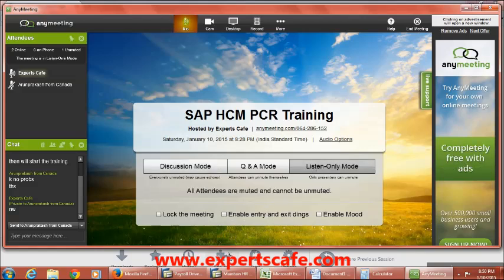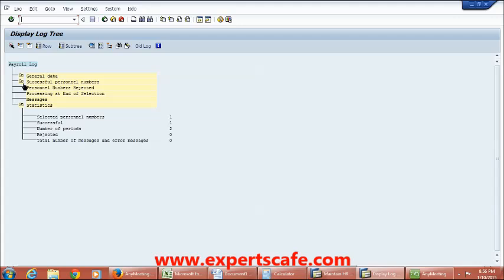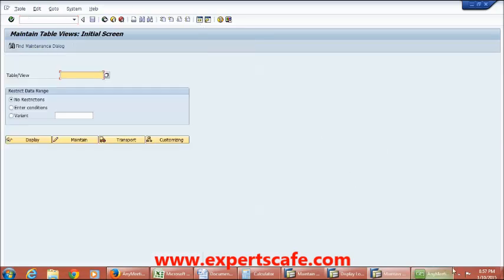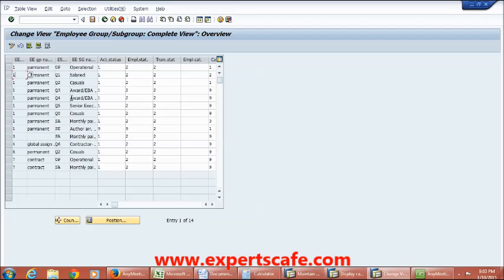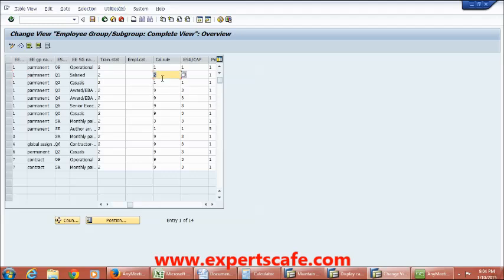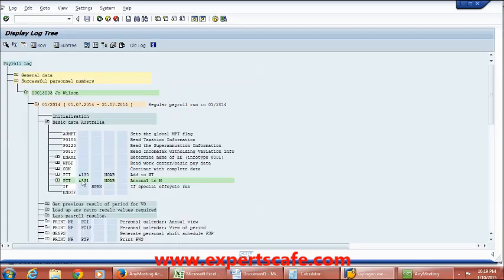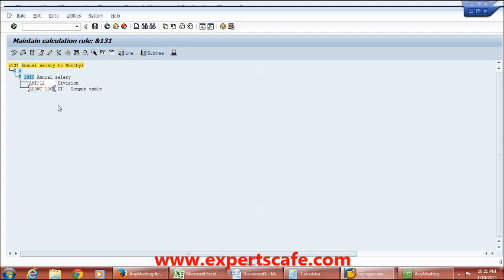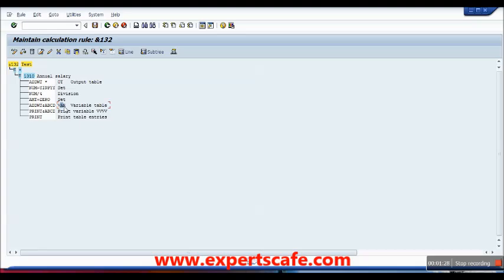Learn How to write a PCR in SAP HR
If you are not sure on how to write a PCR in SAP HR, then this is the video for you. Full version of this video will take you through steps to configure PCR rules in SAP HR. SAP PCR rules are a must for every SAP HR Functional consultant.